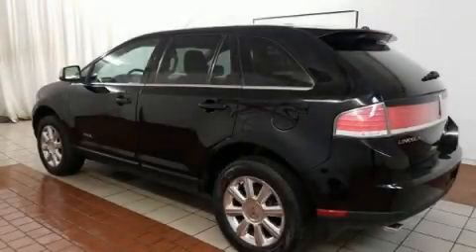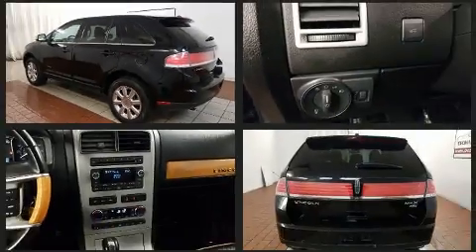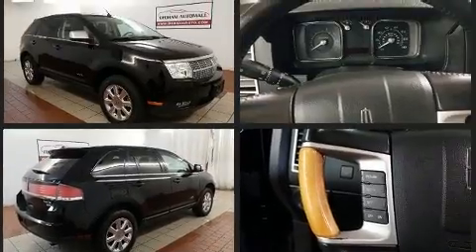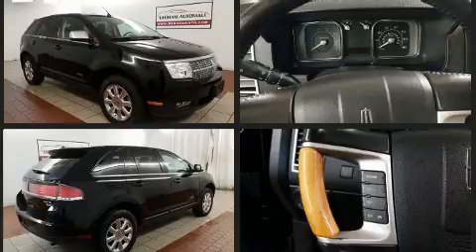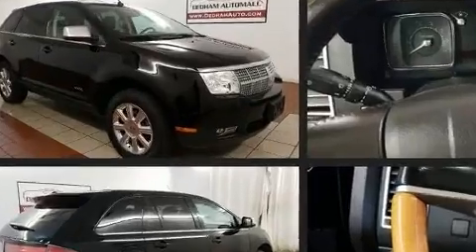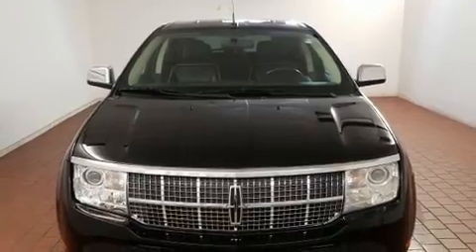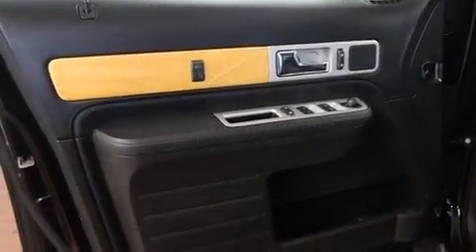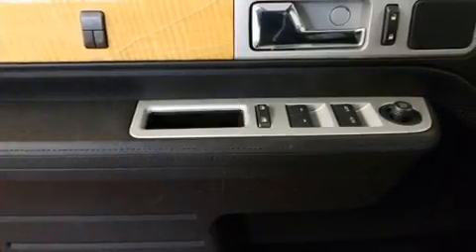2008 Lincoln MKX Base in Dedham, MA 02026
Take command of the road in the 2008 LINCOLN MKX. Under the hood you'll find a 6 cylinder engine with more than 250 horsepower, and for added security, dynamic Stability Control supplements the drivetrain. All of the premium features expected of a Lincoln are offered, including: front and rear reading lights, a tachometer, an automatic dimming rear-view mirror, heated and ventilated seats, front fog lights, power door mirrors and heated door mirrors, and much more. Lincoln also prioritized safety and security by including: head curtain airbags, front side impact airbags, traction control, a security system, and 4 wheel disc brakes with ABS. When road conditions become unpredictable, rely on all wheel drive to maintain outstanding control. We pride ourselves in consistently exceeding our customer's expectations. Please don't hesitate to give us a call.